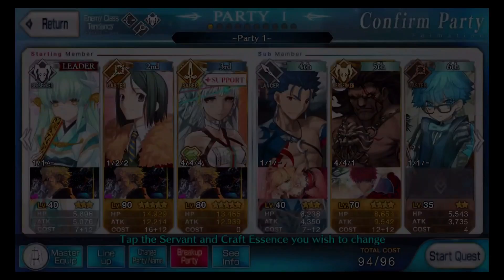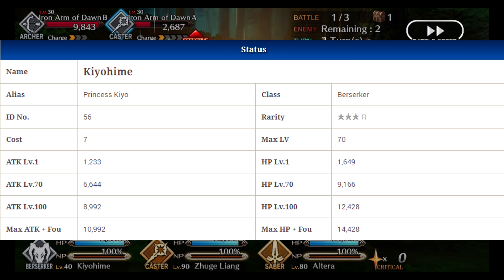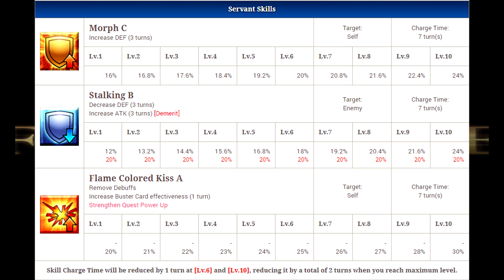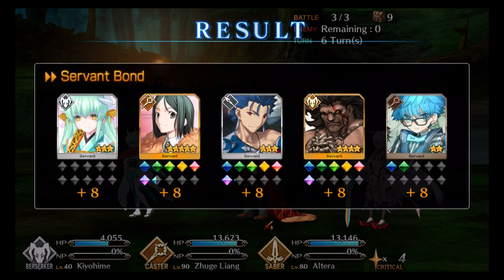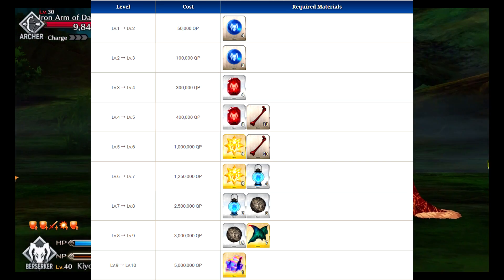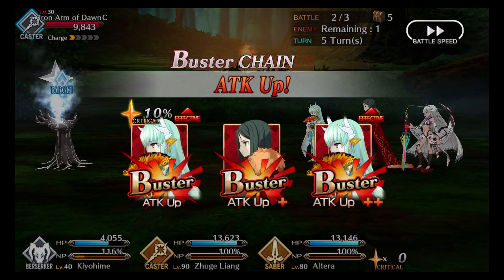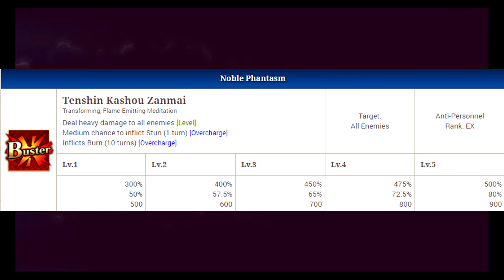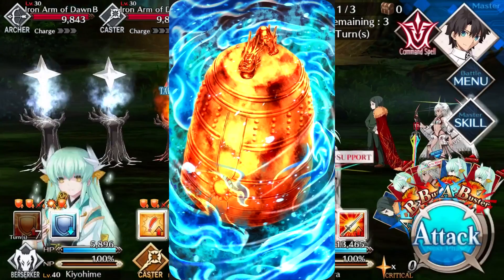Fate/Grand Order - Character Spotlight: Kiyohime